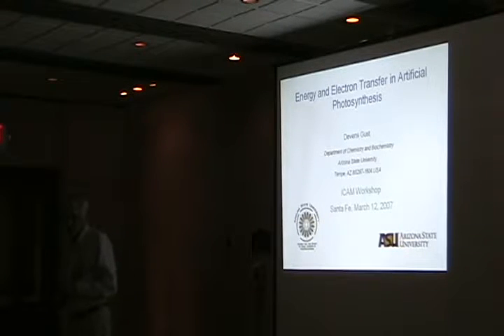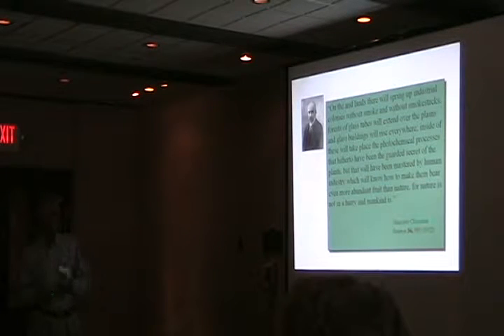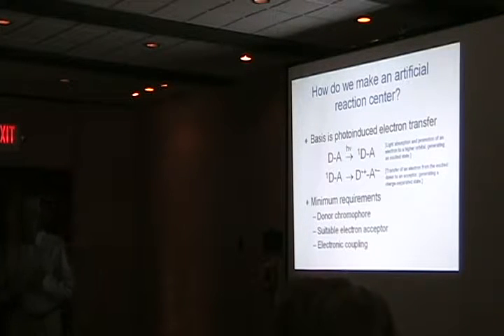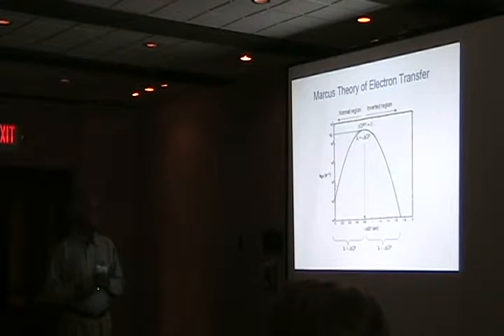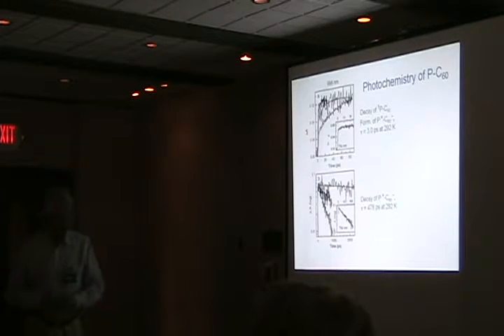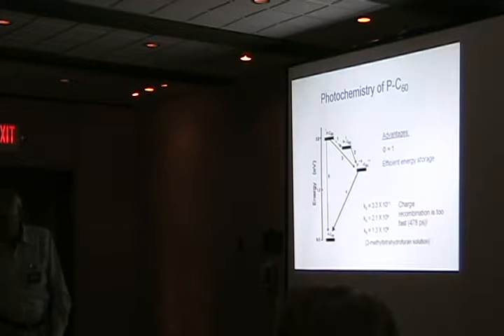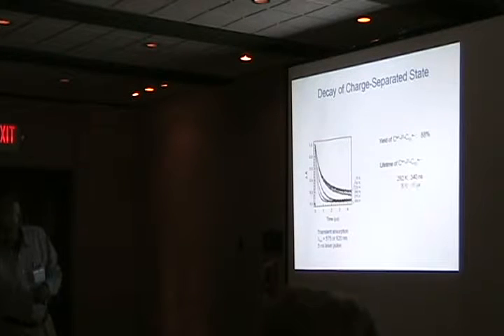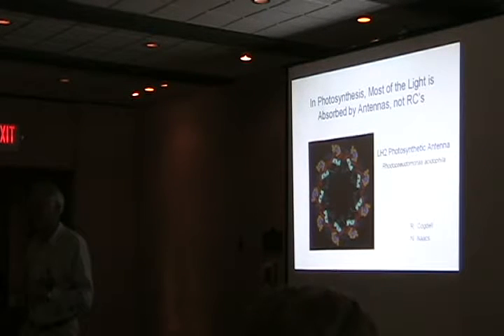Energy and Electron Transfer in Artificial Photosynthesis - Devens Gust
Devens Gust gives a talk at the ICAMET 07 conference about the process by which photosynthesis could be artificially harnessed.